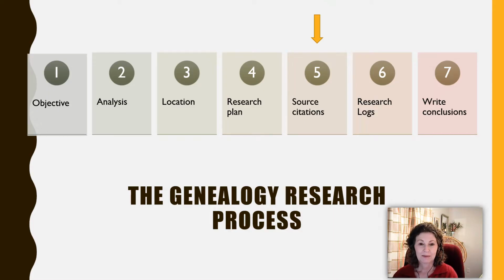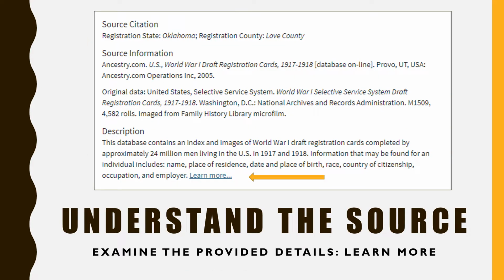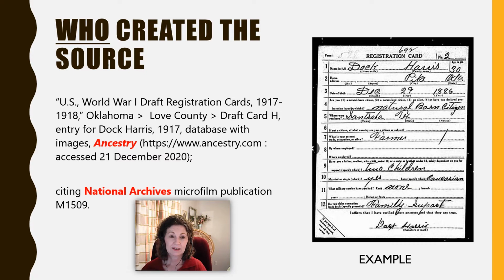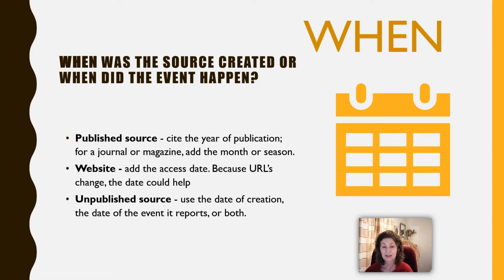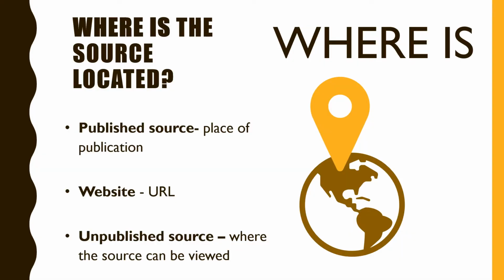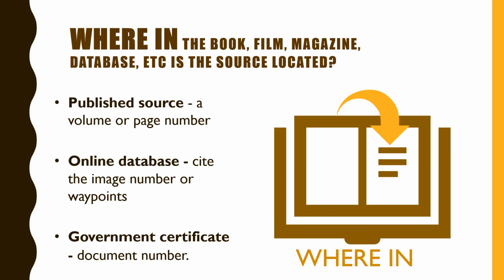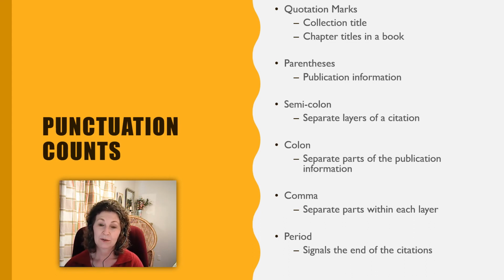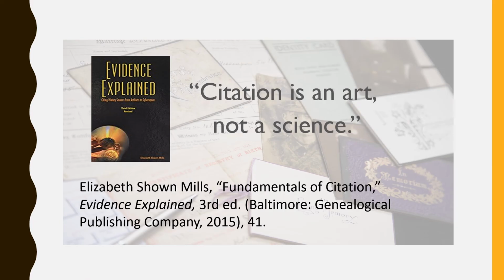Peeling Back the Layers of Source Citations: Part 2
Writing a good source citation is a key distinction of being a professional genealogist. Learn how to write citations efficiently and simply in this series.

This presentation was given by Diana Elder, AG®.